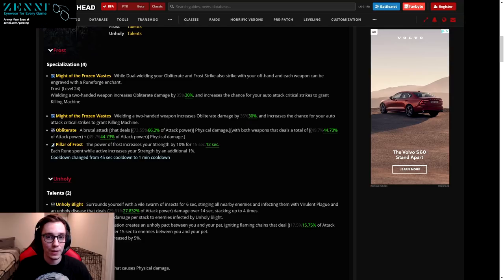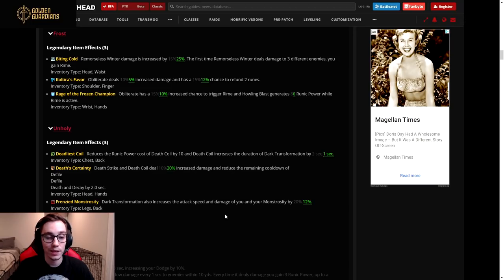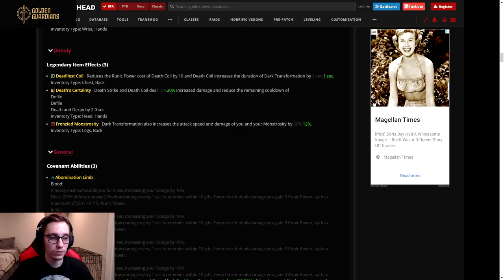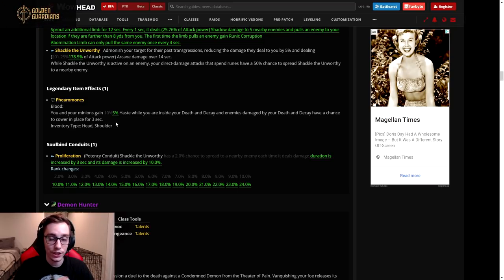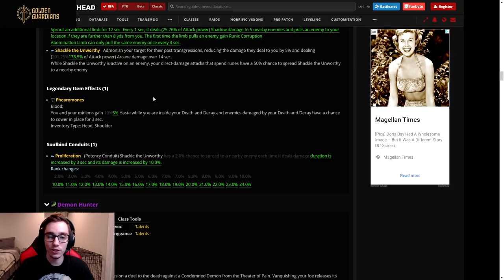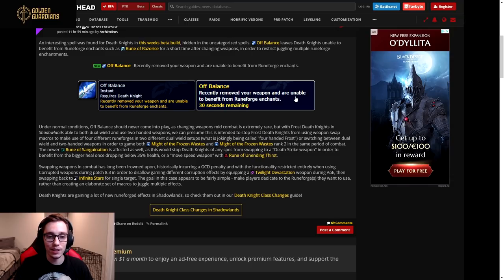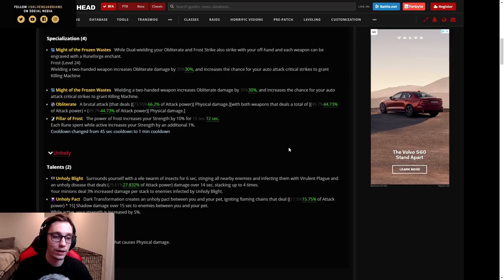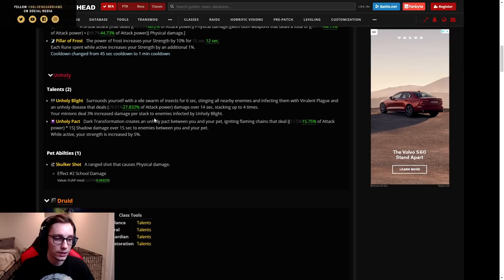HUGE DEATH KNIGHT NERFS! Shadowlands Beta & PTR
Seems like Frost Death Knights are being hit with rounds of nerfs, which does not bode well for the spec. After having every aspect of the spec nerfed, from Covenants, Legendaries, and baseline spells, it's hard to stay hopeful that Frost DK will perform at a top level.